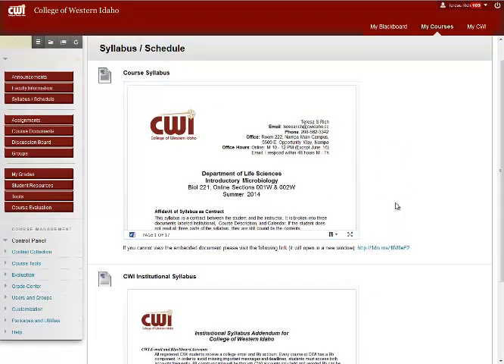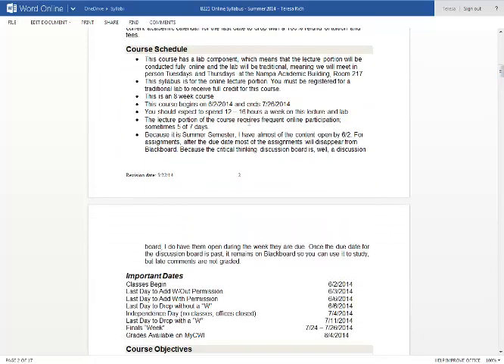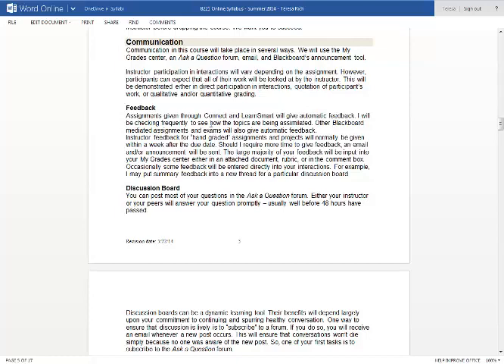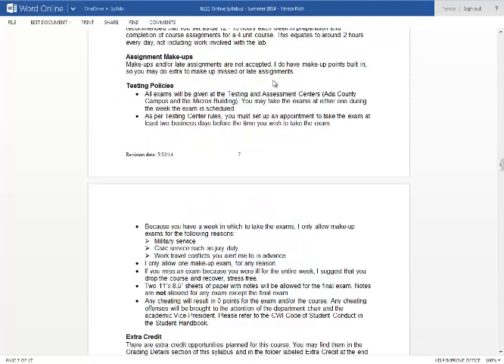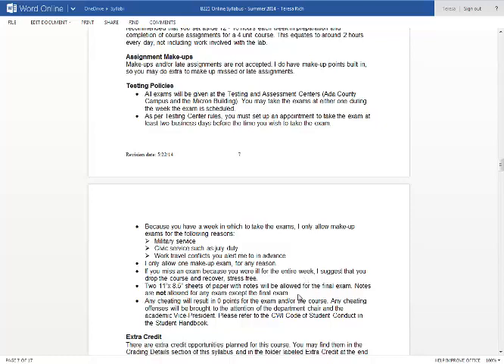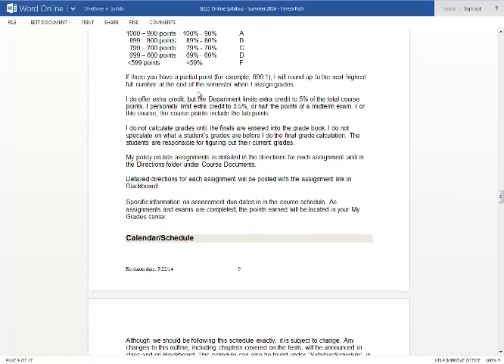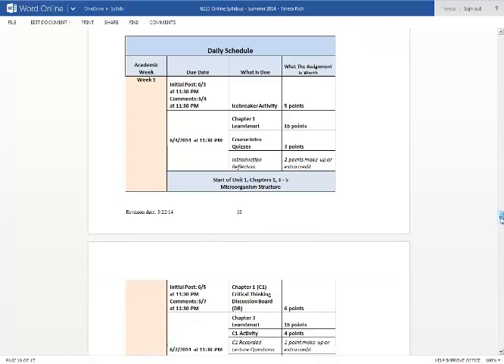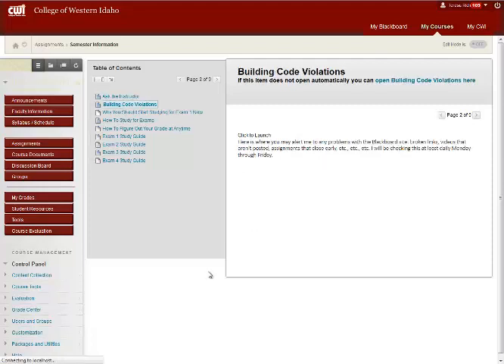CWI B221 Online Syllabus and Schedule TR SU 12